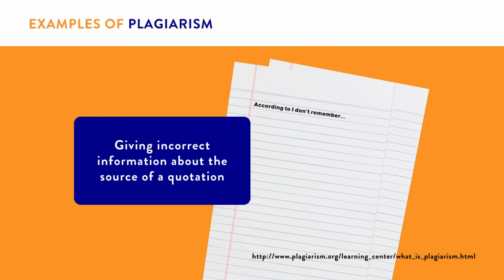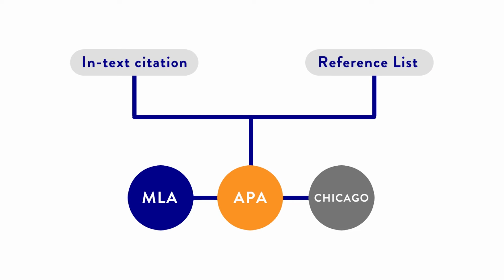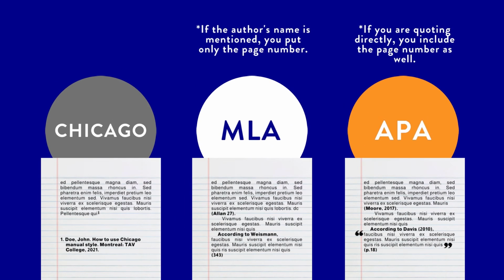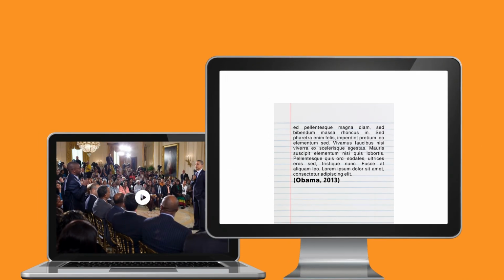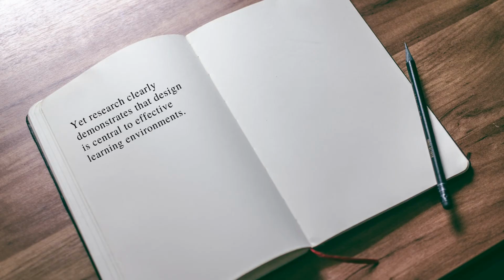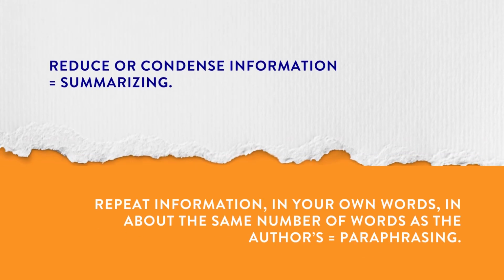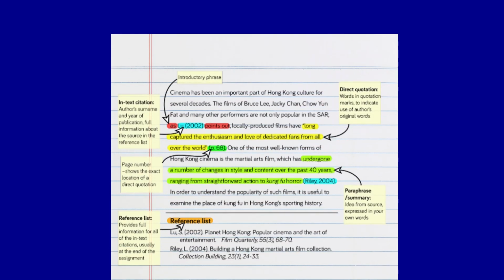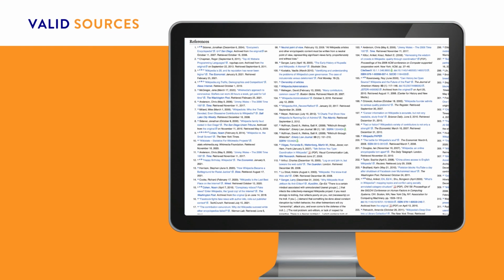What Is Plagiarism? And, How Can You Avoid It?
In this video, you will learn about plagiarism and how to avoid it using citations and giving proper credit to the authors of works you are making reference to in your school assignments.

This video also covers direct and indirect quotations, when to use quotation marks, different citation styling and formatting guides as well as resources for help with formatting in-text citations and a bibliography.

- Presentation prepared by Mr. Elie Saadé, TAV College, Montreal, Quebec.
- Narration and video editing by Mr. Justin Hand-Gregory, TAV College, Montreal, Quebec.